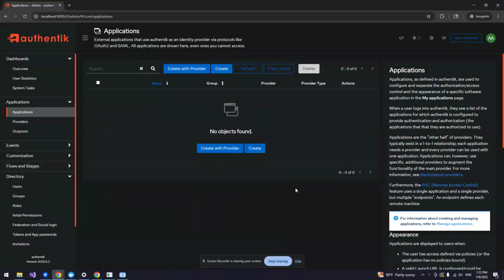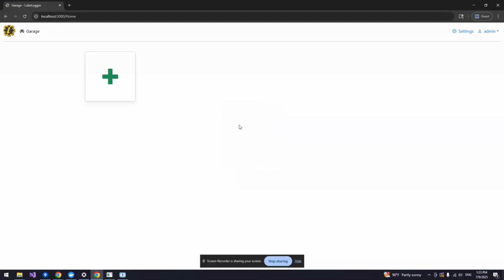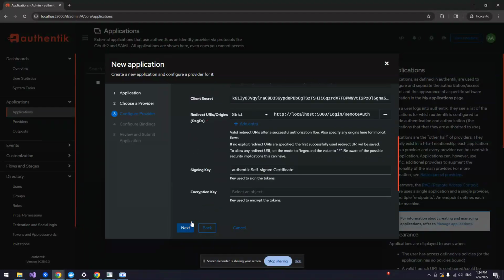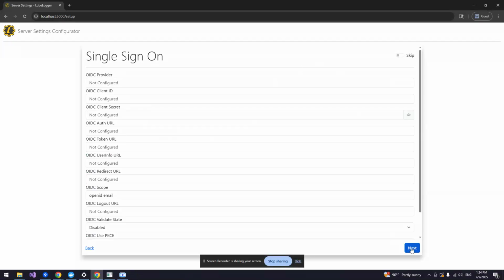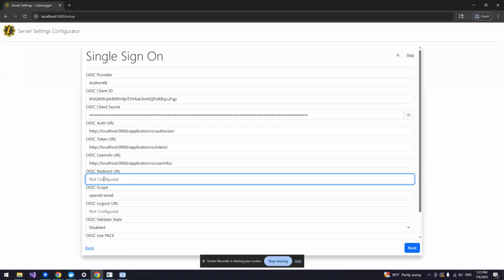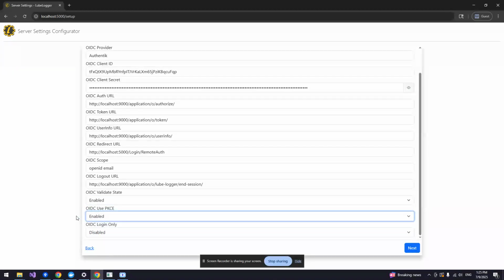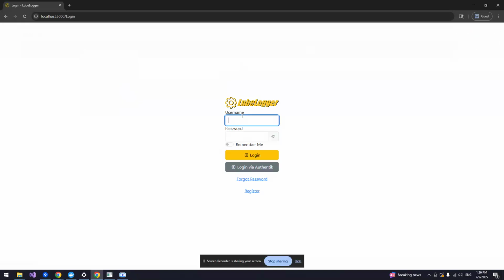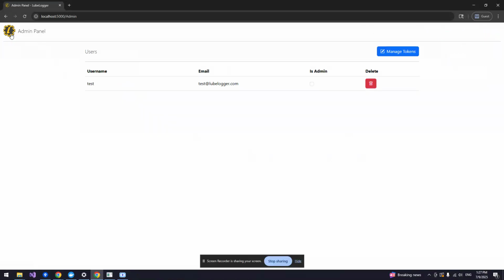Configuring Authentik(OIDC) with LubeLogger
This walkthrough will you through setting up OIDC/Single Sign On(SSO) in LubeLogger via Authentik. This walkthrough covers SSO for both regular users(which requires an invitation code for new users) and the root user which is the first account you create when you enable authentication on LubeLogger